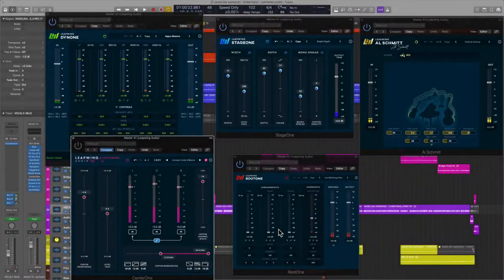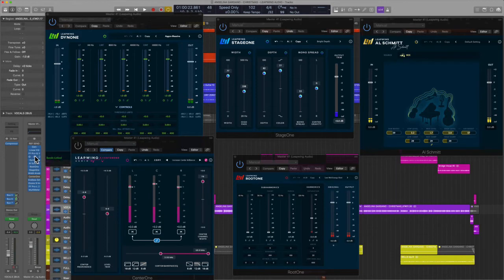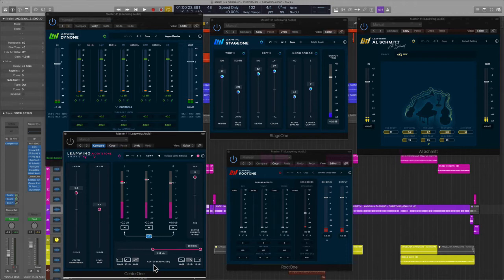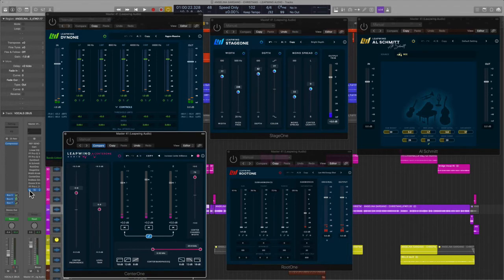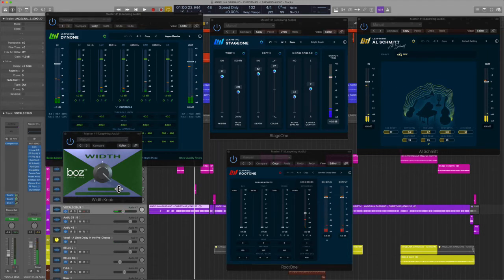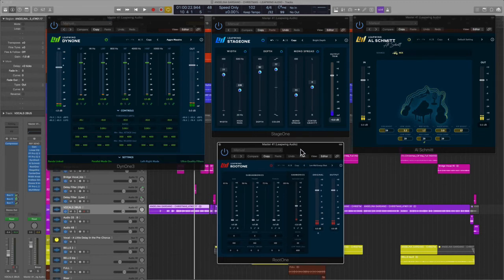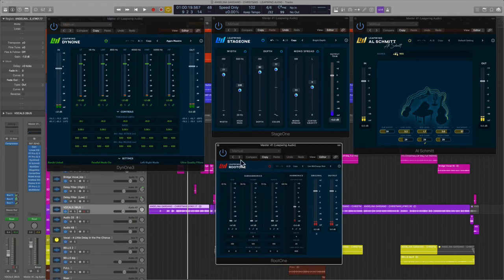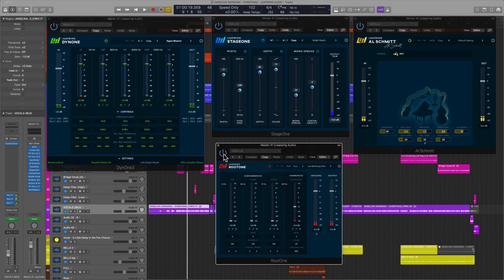My 2021 Mastering Chain (Leapwing Audio)